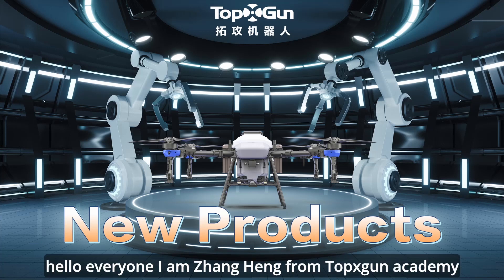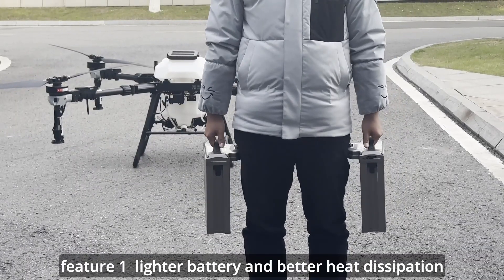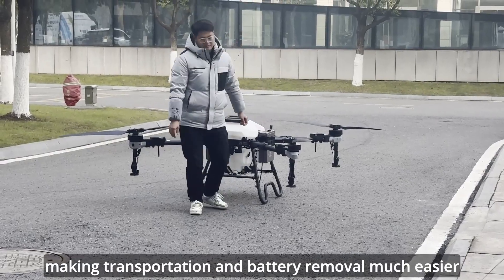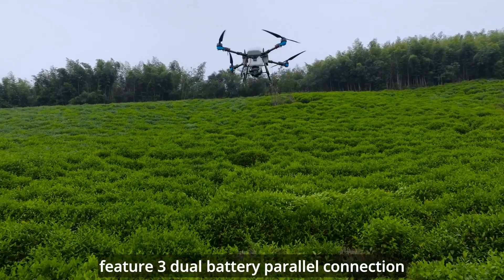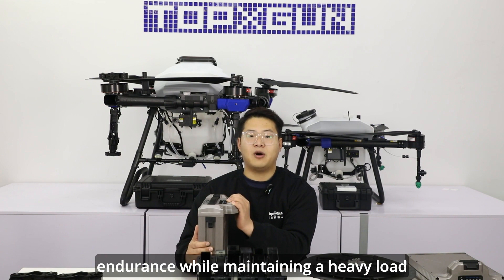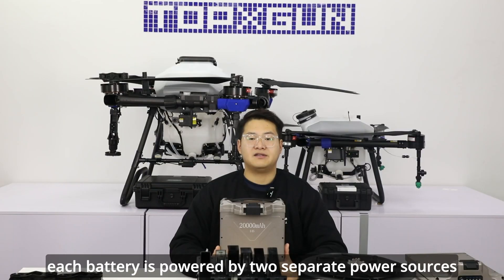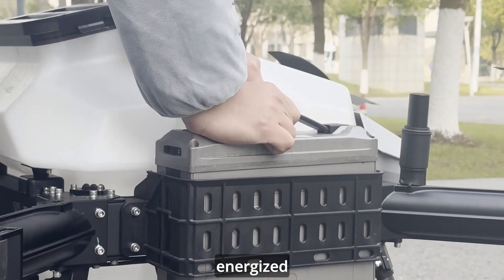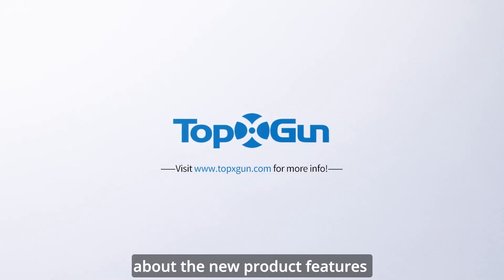Topxgun FP600 Agricultural Drone Introduction - Dual Battery Power System